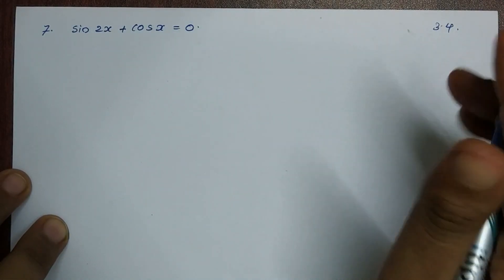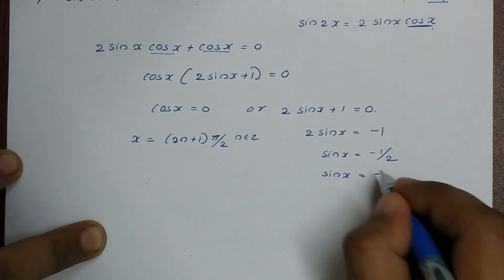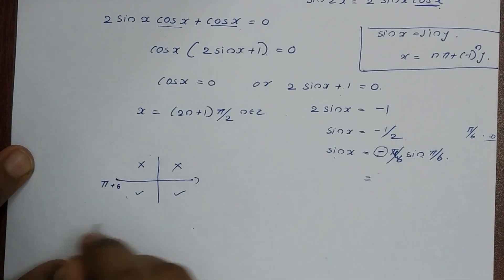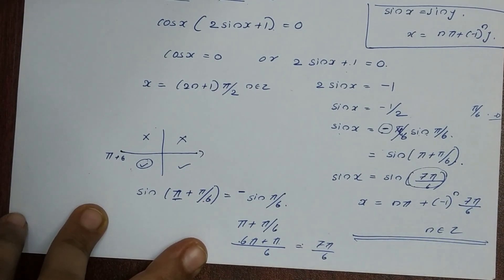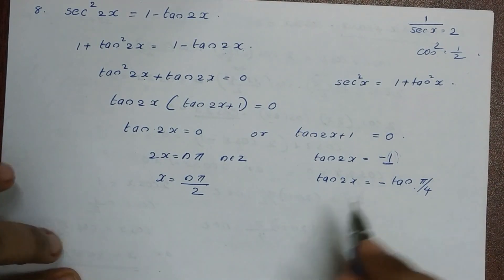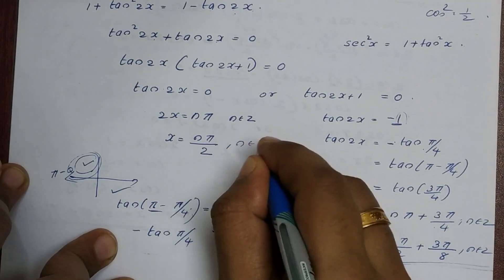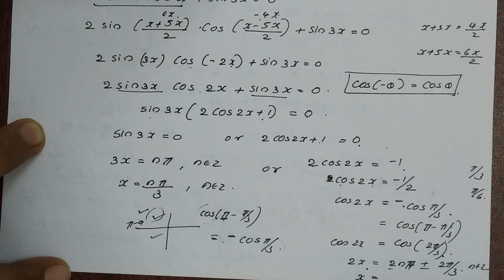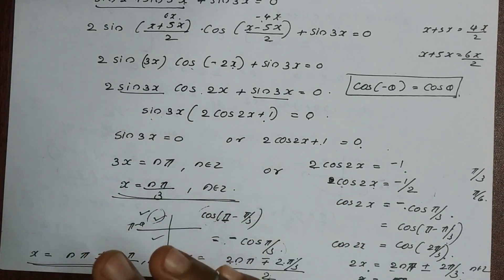Class XI Maths Chapter 3 Trigonometric Equations in Malayalam || Part 36